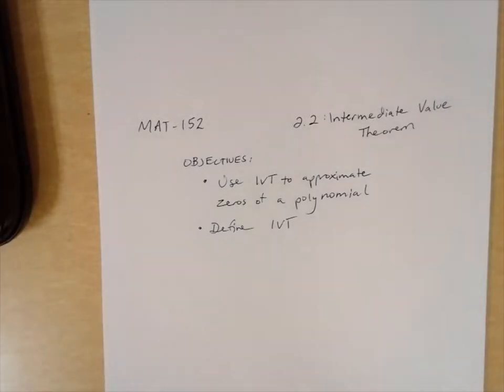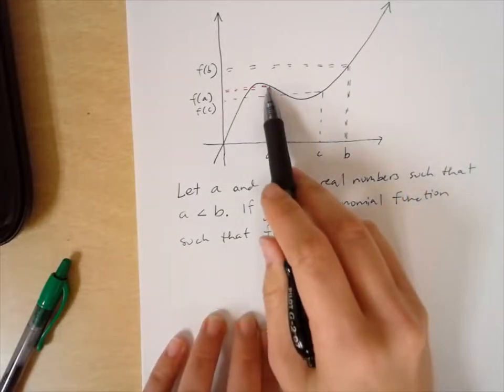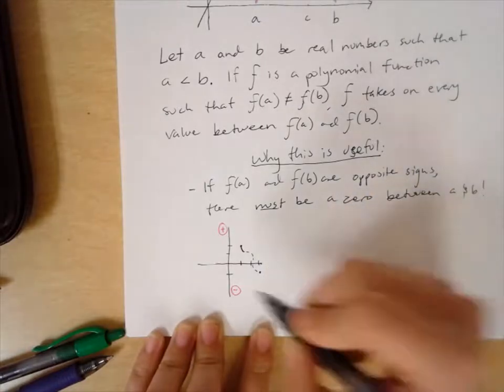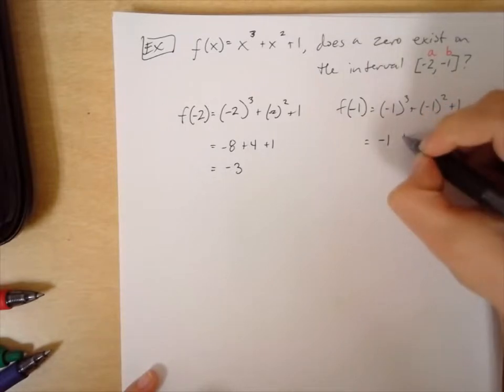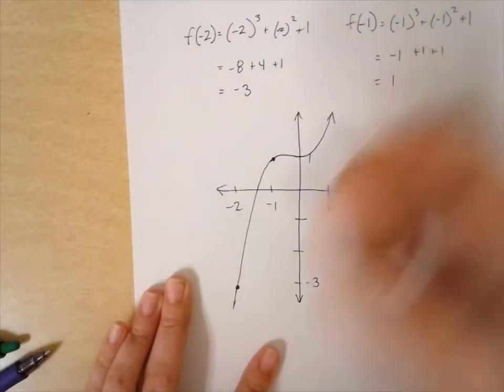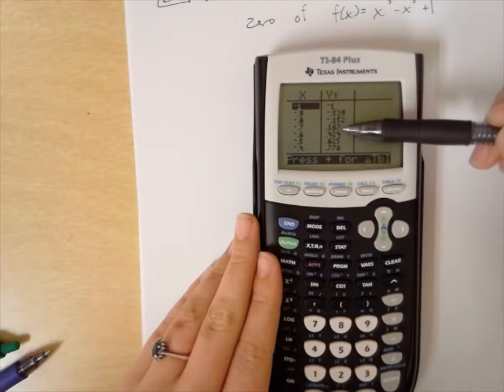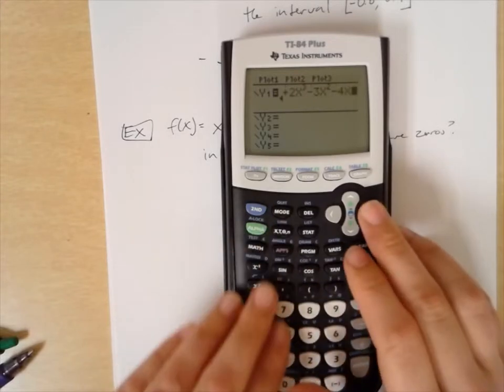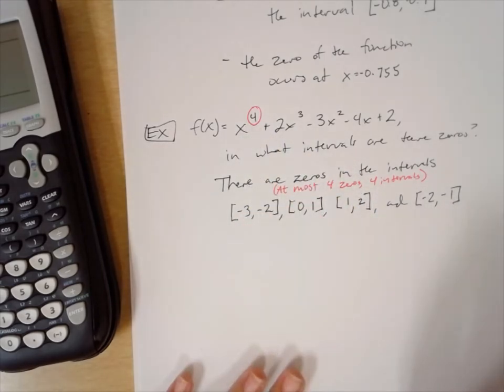MAT-152 Intermediate Value Theorem